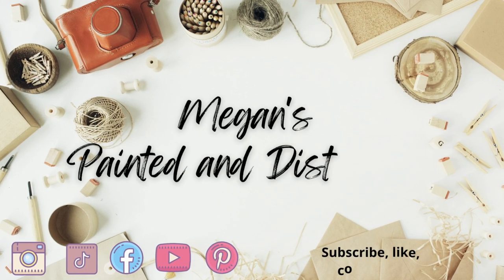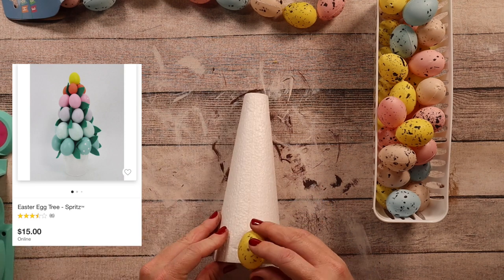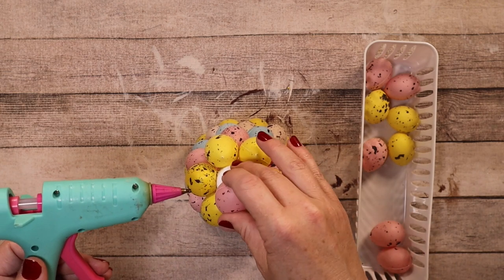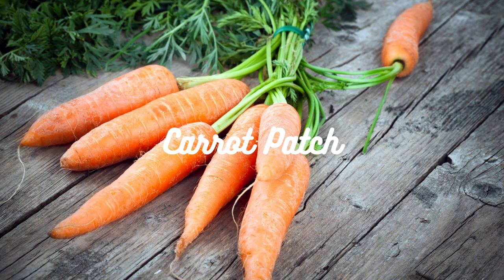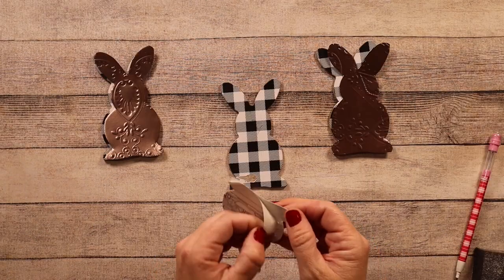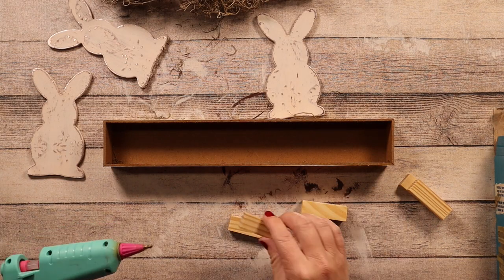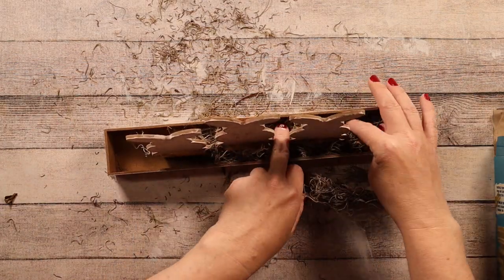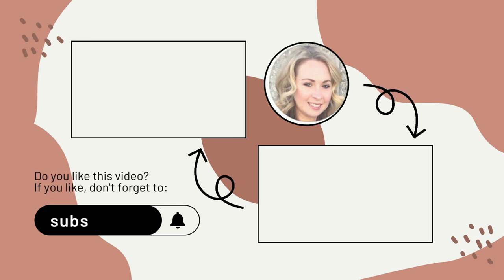*BRAND NEW* DOLLAR TREE EASTER DIY'S | 5 MINUTE CRAFTS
Hey everyone!  Today I show you how to make some super easy Easter crafts using all Dollar Tree supplies. I hope you enjoy!

Follow me on all the things! Hint: They're all paintedanddistressed 😂

Fabric Scissors

Heavy Duty Multi Purpose Scissors

Craft Hobby Knife Set

WorkPro Plier Set

Hiipoo heat transfer paper

Silicone mat

Hiipoo waterslide decals

Surebonder detail tip cordless glue gun

Mini crafting iron

Hippie Crafts paint pens (the BEST)

Apple Barrel Paints

Chalk Paint

Wood beads

Mitre shears

Wagner heat gun